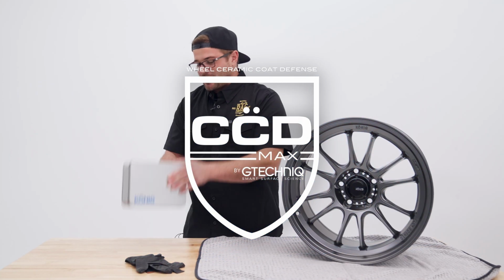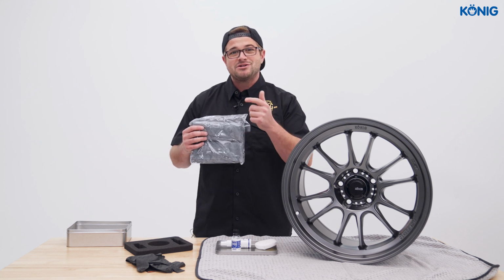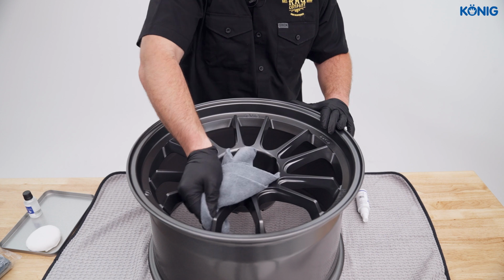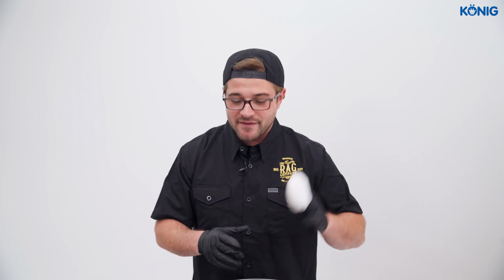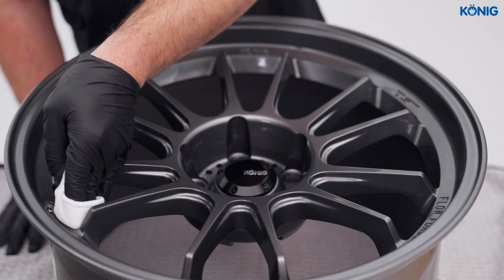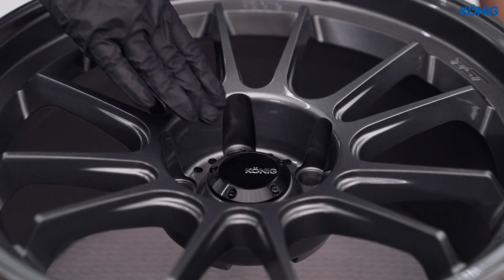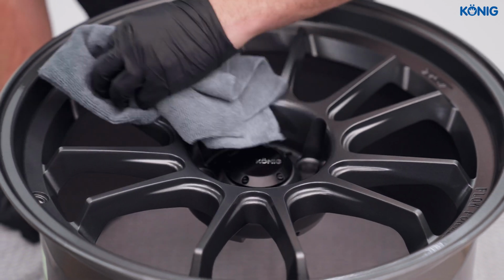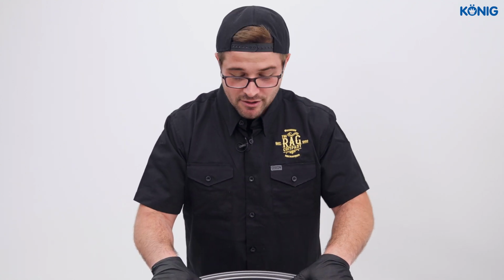Wheel Ceramic Coat Defense Kit MAX (CCD MAX) // How to Ceramic Coat your wheels!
Introducing CCD Max! We teamed up with GTechniq and made a ceramic coating kit that will prolong the finish of your wheels. Our Friend, Anthony from @theragcompany gives us a full walkthrough on how to properly apply CCD MAX onto your wheels.

CCD Max Kit include:

• (1) 30ml CCD Max: Ceramic Coat Defense

• (1) - 50ml Panel Wipe

• (1) - Lint-free applicator

• (2) - MF1 ZeroR Microfibre Buff Cloth

• (1) - Konig Collectable tin

Konig's CCD Max offers the best protection for wheels, repelling brake dust and contaminants.

CCD Max has an extraordinary fine surface rheology and chemical bonding mechanism, making its performance outstanding. The former property gives the coating its excellent stain and contaminant resistance, and the chemical bond formed between the wheel surface and CCD Max makes the coating durable.

CCD Max will retain its integrity up to temperatures of 600oC (1112oF) making it suitable for all parts of your vehicle’s rims and brake calipers.

30ml of CCD Max will cover up to four, 20 inch wheels and has up to 2 years of durability.